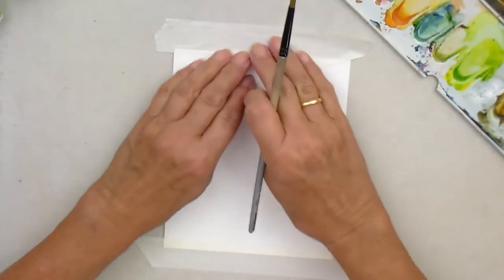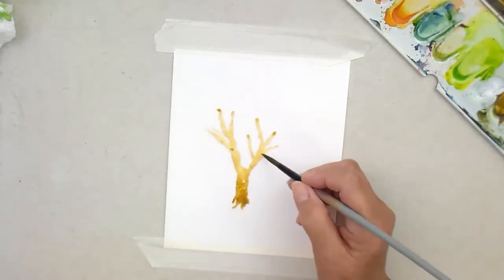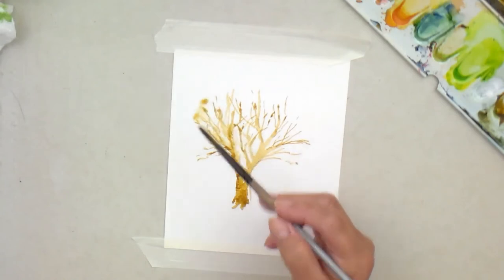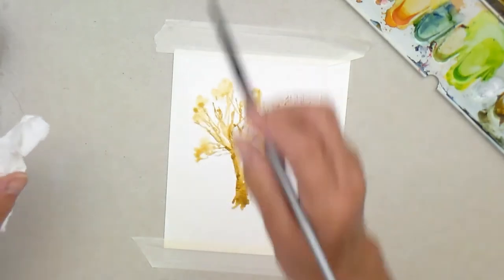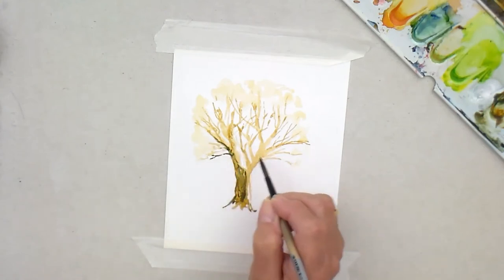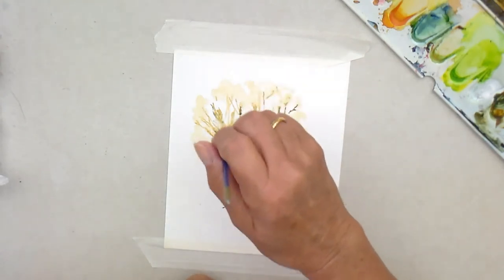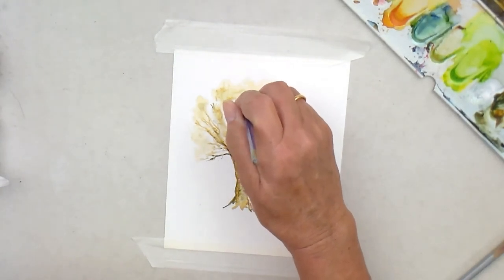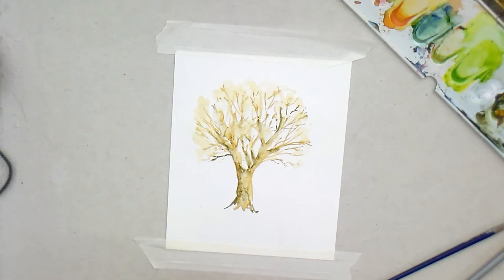Paint this winter tree in 8 minutes. One lecture from my best selling course.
This is one lecture from my new course all about trees. You are going to love it.

Gain the confidence to tackle any tree by working your way through the over 14 lecture showing you sample ways of painting different trees

Nicola Blakemore
watercolour painting
watercolor painting